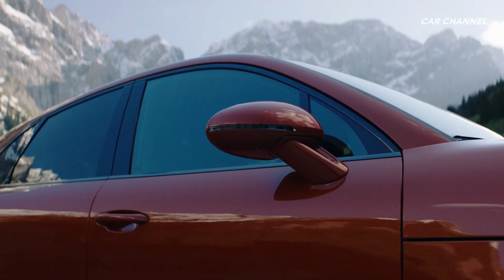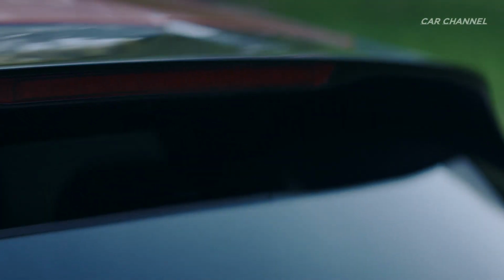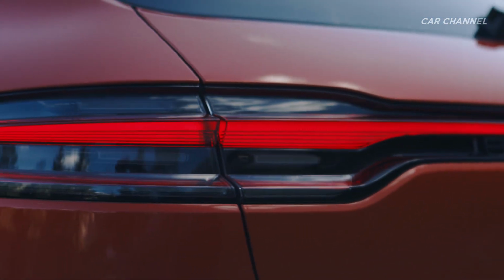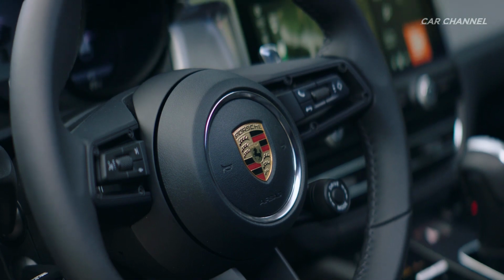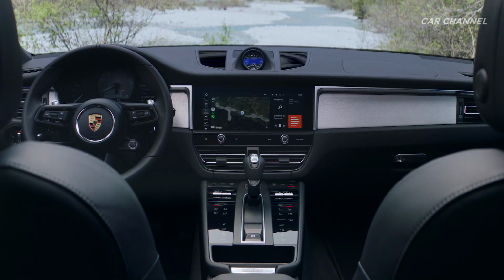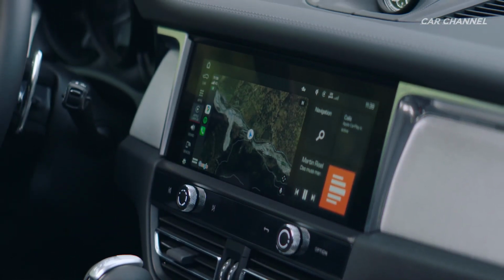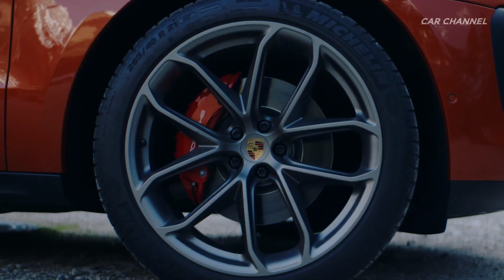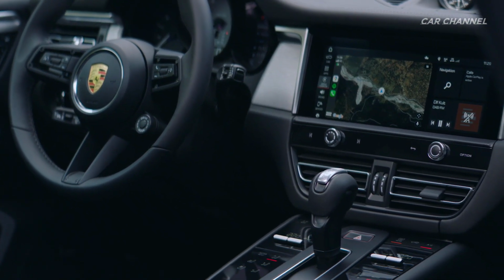2022 Porsche Macan S - Stronger, Sharper, Sportier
2022 Porsche Macan S Papaya Metallic  - Driving, Exterior & Interior Design

Porsche launches the new Macan with increased performance, a sharper design and a new operating concept. All three available versions come with significantly more power than their predecessors. As the sporty flagship of the successful SUV line-up, the Macan GTS sits at the top of the range. Its 2.9-litre V6 biturbo engine now delivers 324 kW (440 PS) – an increase of 44 kW (60 PS). With the responsiveness and power delivery typical of Porsche GTS cars, it completes the 0 to 100 km/h sprint in 4.3 seconds when fitted with the Sport Chrono package and reaches a top speed of 272 km/h. The Macan S is now also equipped with a 2.9-litre V6 biturbo engine that produces 20 kW (26 PS) more power than before, with 280 kW (380 PS). This propels the vehicle from a standstill to 100 km/h in 4.6 seconds while it has a top speed of up to 259 km/h. A newly developed, turbocharged four-cylinder engine with 195 kW (265 PS) serves as the entry point to the Macan world. It completes the standard 0 to 100 km/h sprint in 6.2 seconds and reaches a top speed of 232 km/h. All engines are coupled to the seven-speed Porsche dual-clutch transmission (PDK) and the Porsche Traction Management (PTM) all-wheel-drive system.